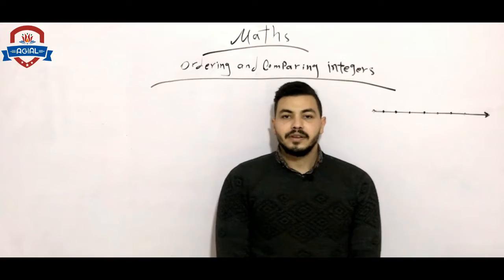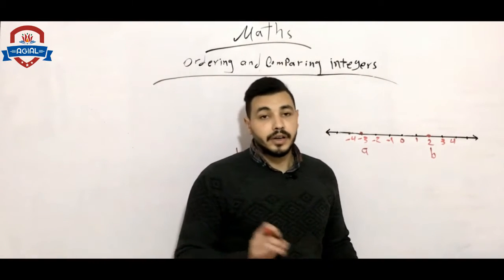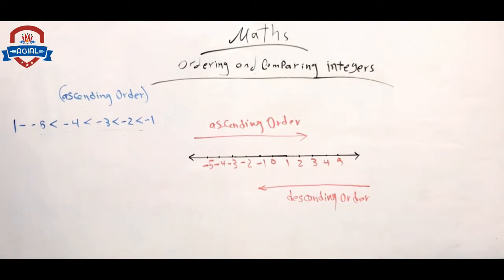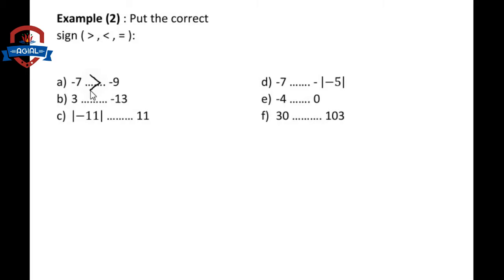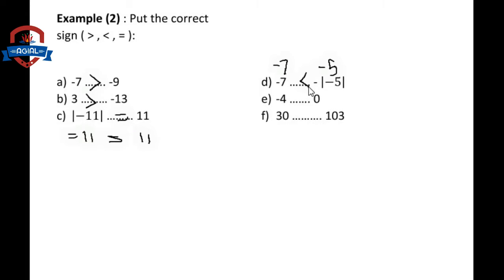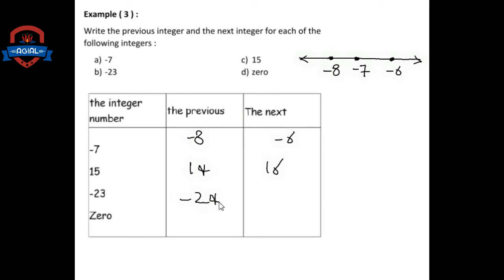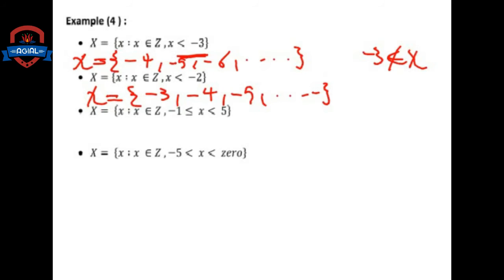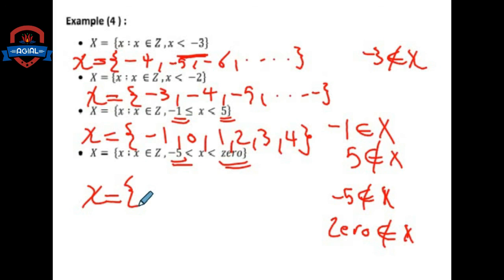Primary 6 - Math - Unit 1 - Order and comparing integers